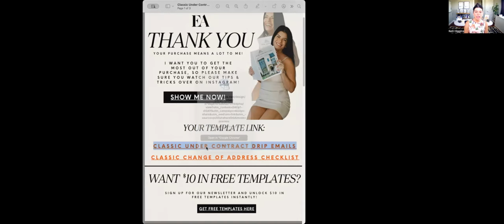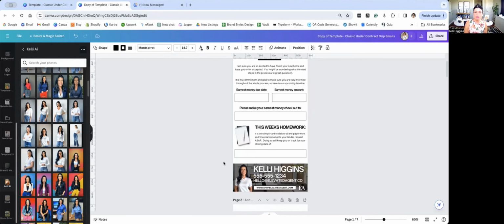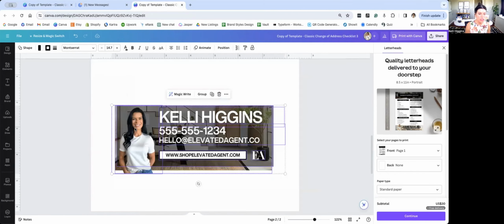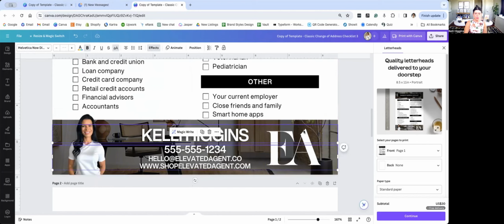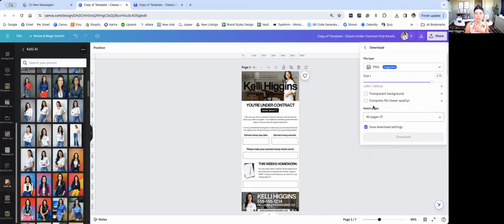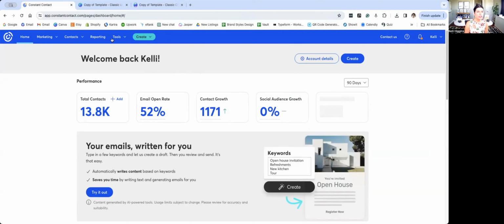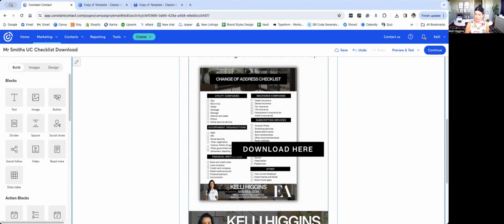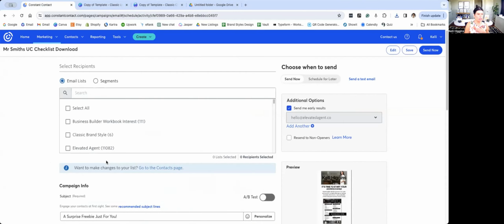Email Marketing + Canva = The Ultimate Marketing Powerhouse | Elevated Agent Tutorial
Join Kelli from Elevated Agent as she expertly guides you through our easy-to-use Canva email templates, designed specifically for real estate professionals! Whether you're new to Canva or looking to refine your email marketing skills, this video is your go-to resource for enhancing your realtor marketing strategies.

In this detailed tutorial, Kelli demonstrates each step of the process:

+ Editing in Canva: Learn how to customize templates with your own branding.
+ Downloading Your Designs: Find out the best sizes and types for email marketing.
+ Uploading to Your Email Software: Seamless integration tips for a smooth transition.
+ Linking Attachments: Ensure your clients have all the information they need with clickable links.
+ Attaching Documents: Attach important files effortlessly, making your emails more informative and professional.

This video is perfect for anyone looking to leverage real estate email marketing to its fullest potential using Elevated Agent’s innovative Canva templates. Start mastering your email campaigns today and see the difference it makes in your real estate business!